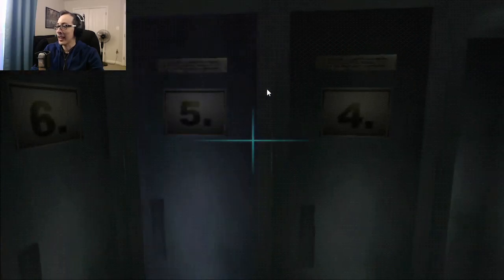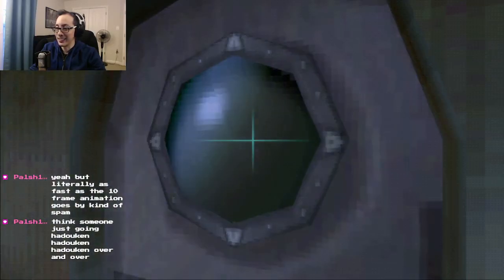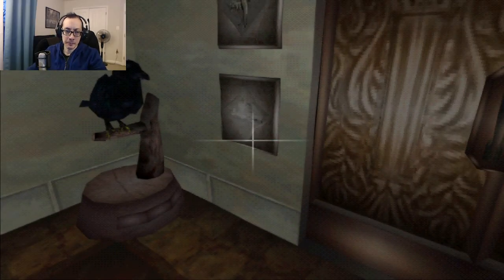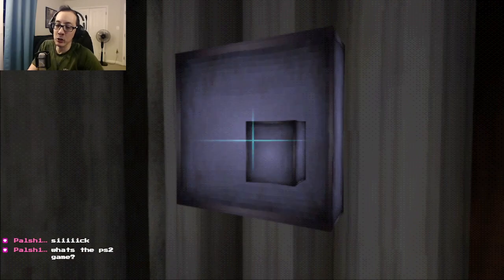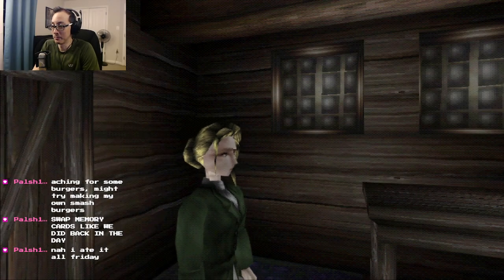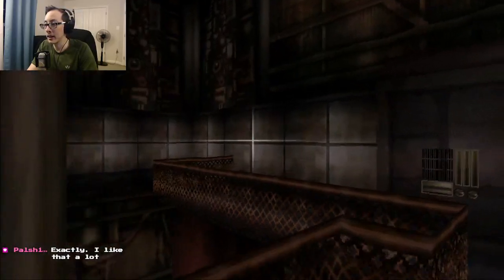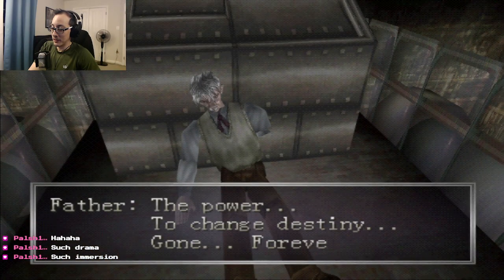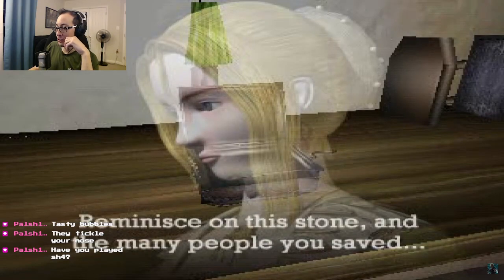Echo Night - PSX/PS1 Horror - Part 3 + All Endings